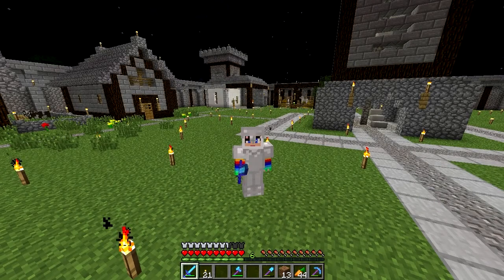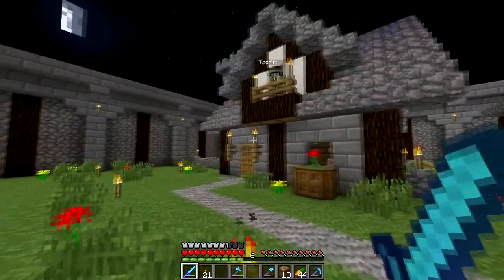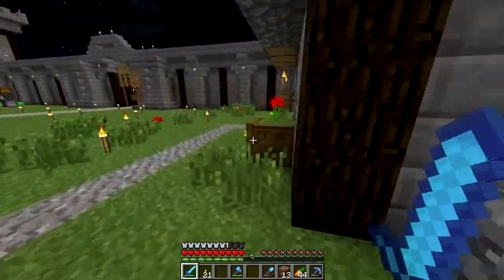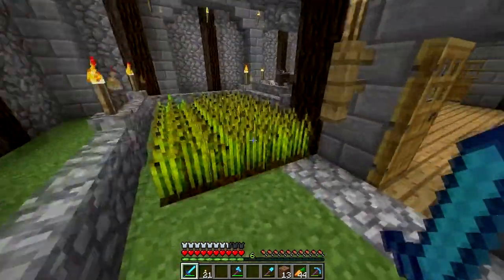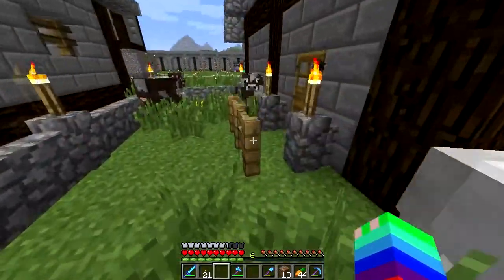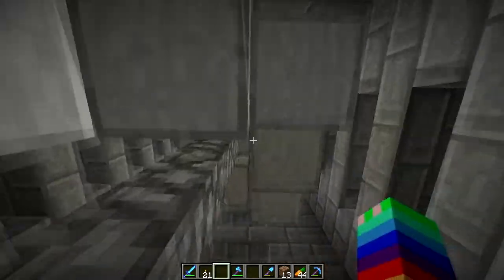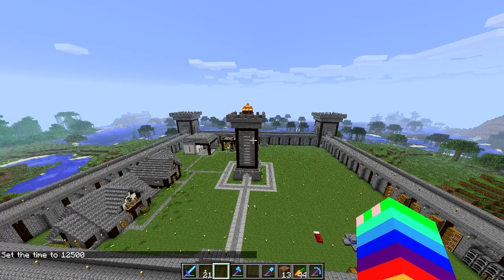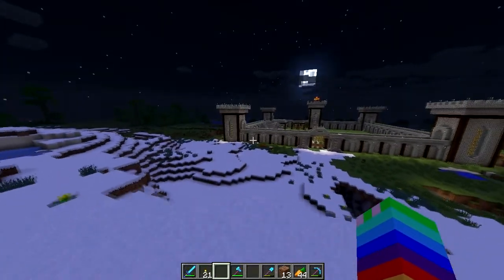╰☆╮Extreme Minecraft Makeover Season 4 - Ep 10 - General Store + WORLD DOWNLOAD!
☆ ☆ ☆ ☆ ☆ ☆ CLICK THIS FOR MORE INFO! ☆ ☆ ☆ ☆ ☆ ☆

Go follow TheRiftWalker on Twitch!

GO SUPPORT ORICIAN!

Unzip and place in your minecraft saves folder. :)

Extreme Minecraft Makeover!
I want to get you guys, my DORKS, involved in my channel!

Explanation of this series.

Taking comment suggestions for build ideas. (no pixel art or anything of that nature pls!)
The user comment that I choose will get a shout out on my next episode.
Every 10 episodes I will put the save file for this world up for download!

Minecraft.net All the cool kids are doin it!